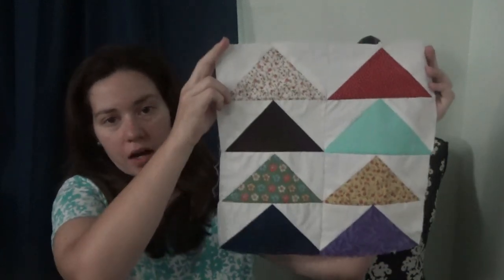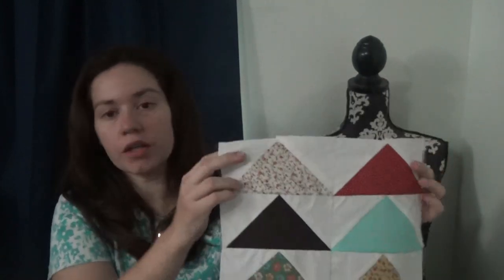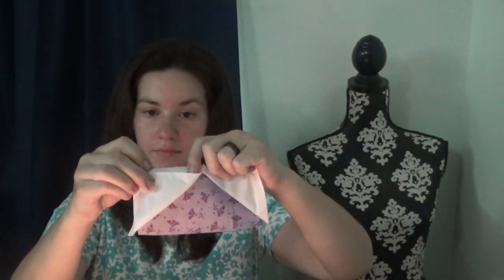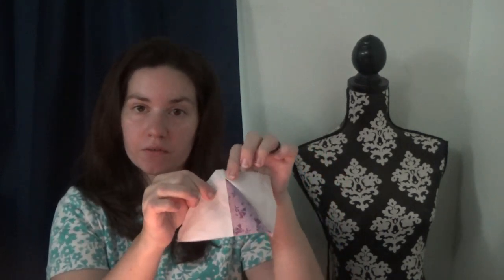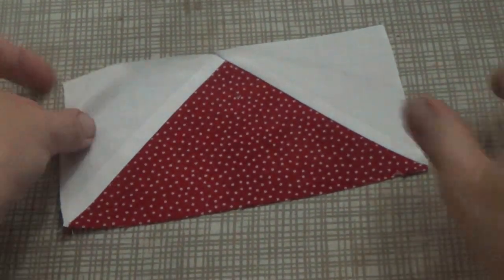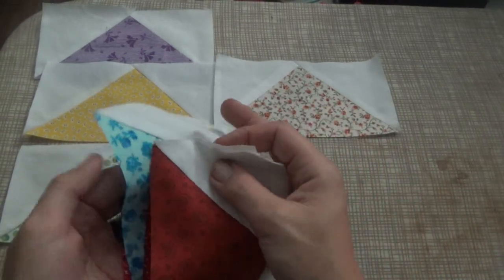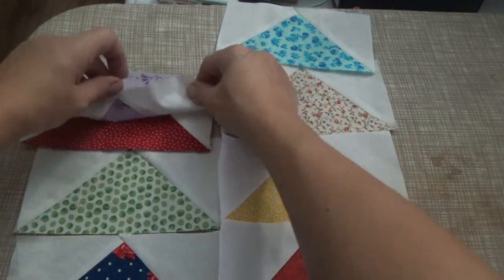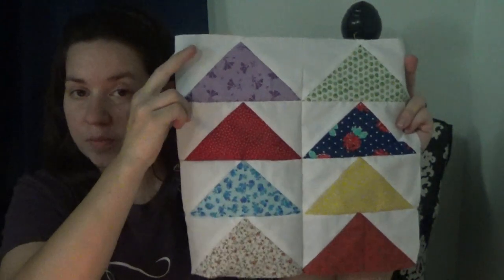Farm Girl Vintage Quilt Block - "Furrows"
Hi

Here is the tutorial on the Furrows block of the Farm Girl Vintage Quilt book.

This one is fairly easy to sew together, and is similar to the "Flying Geese" quilt block.

By stitching the background colored squares to the ends of the rectangular pieces, you make a rectangle with 3 triangles. (see video) Then stitch the blocks together.

Hope you enjoy this tutorial and I cant wait to show you the next block!

Please join us next week for another Farm Girl Vintage quilt block tutorial.